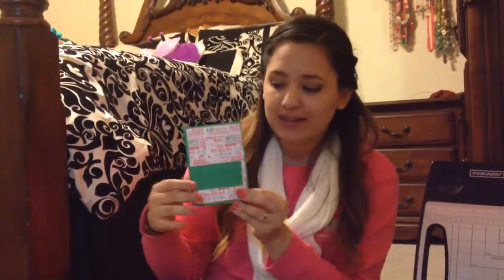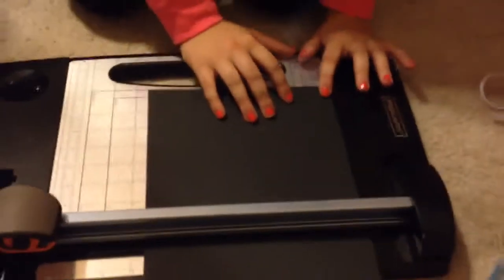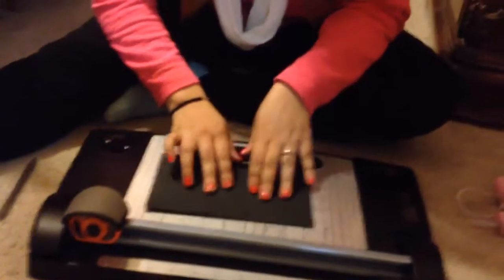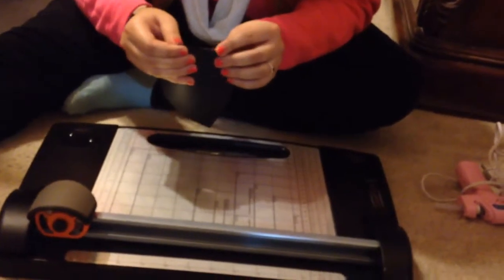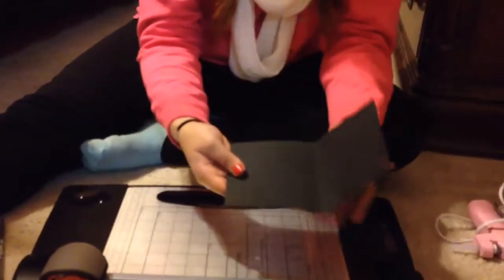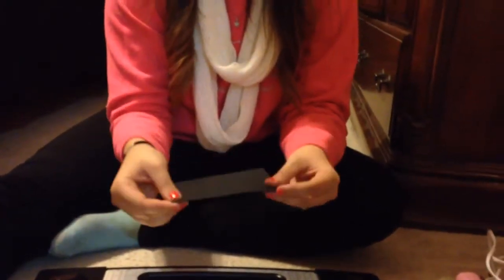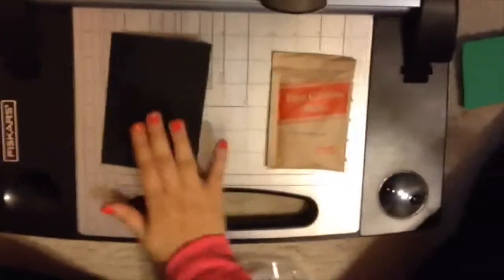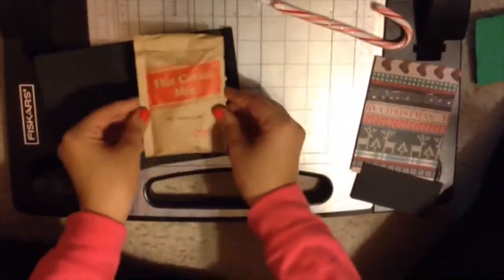DIY: Hot Chocolate Envelope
Open Box for Measurements

Base: 8.5 " X 5.5"
Decorative Paper: 3.75" X 1.75"
Front Strip: 3.75" X 5.25"

Please comment any questions :)

What do you think of our channel? Please comment any suggestions or ideas! Thanks for 51 SUBBIES!!